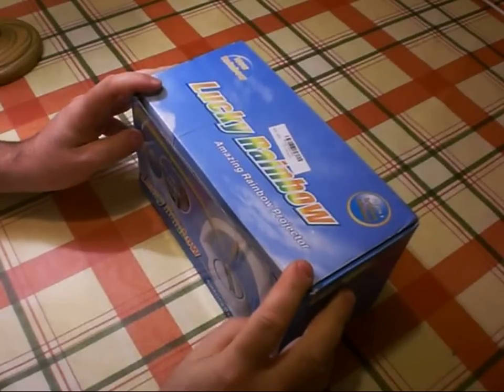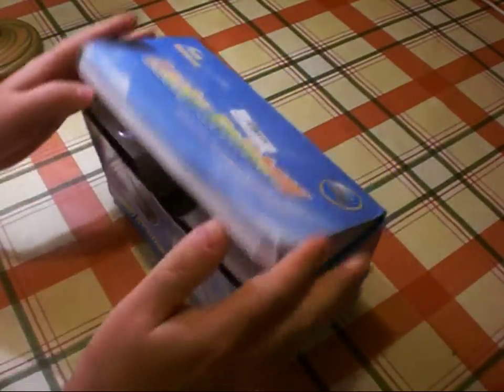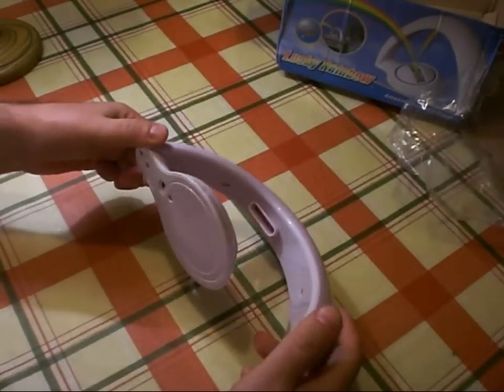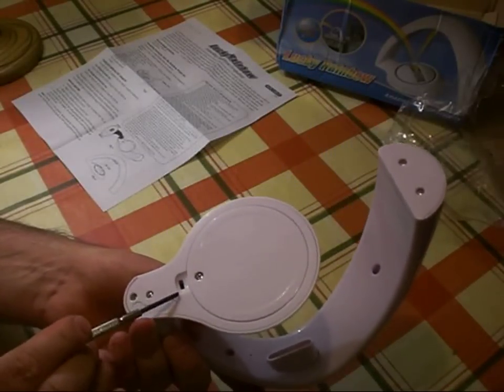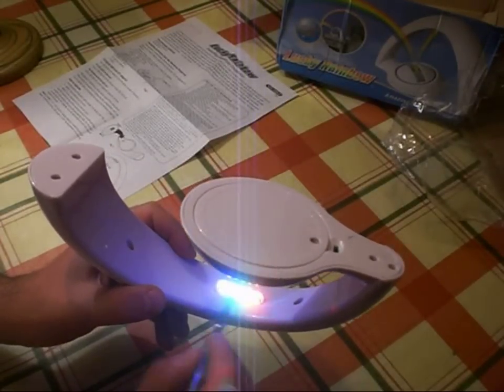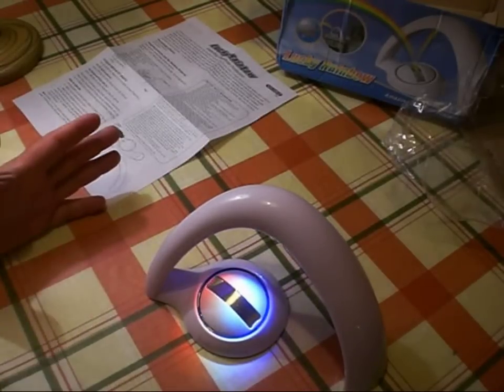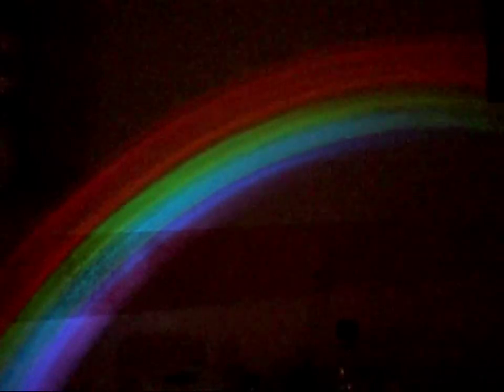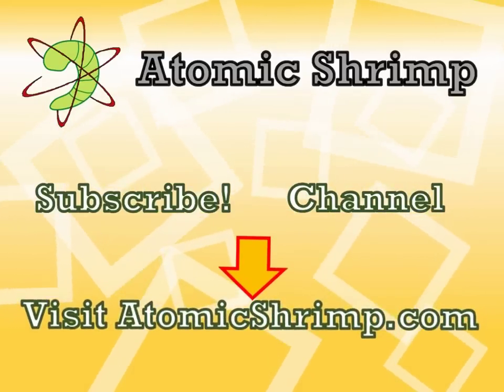Unboxing and review of Lucky Rainbow LED Rainbow projector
Here's a review of an interesting product that claims to project a rainbow on your wall.